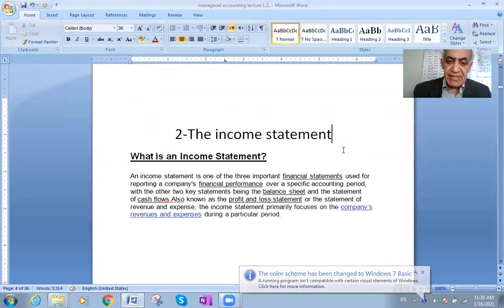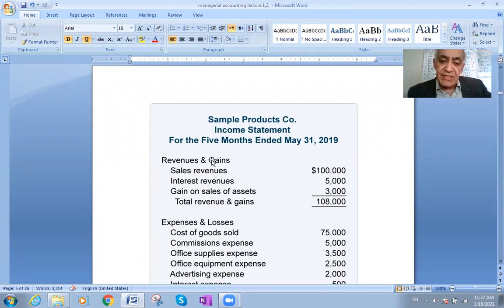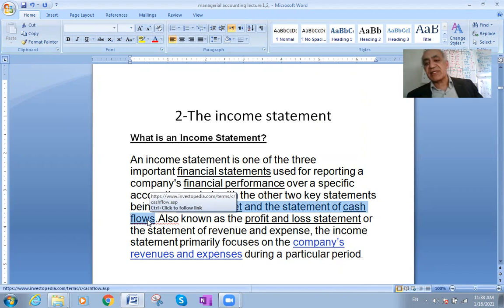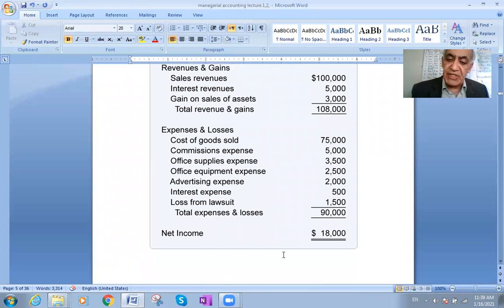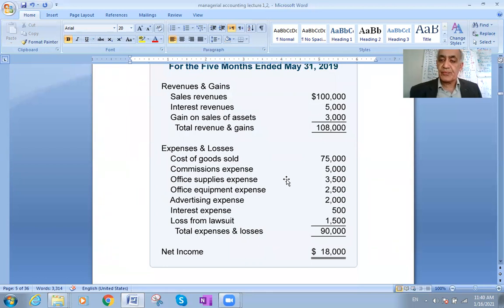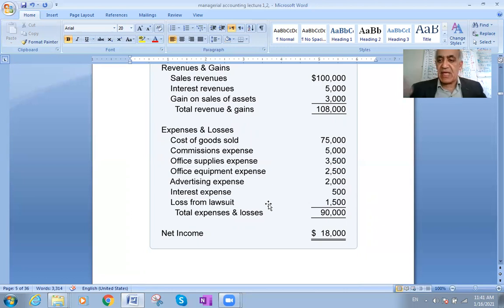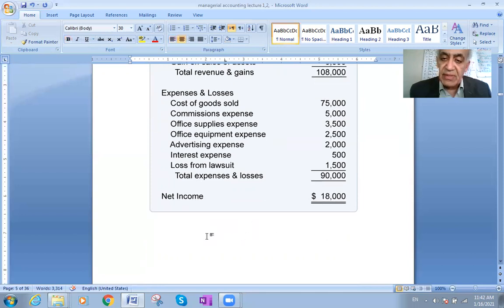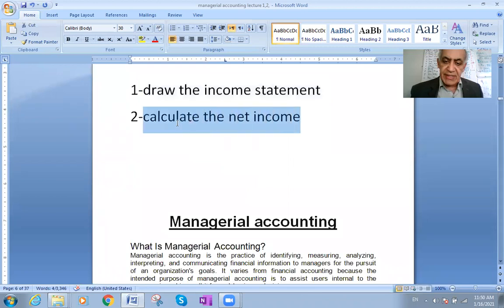7 A INCOME STATEMENT MAIN